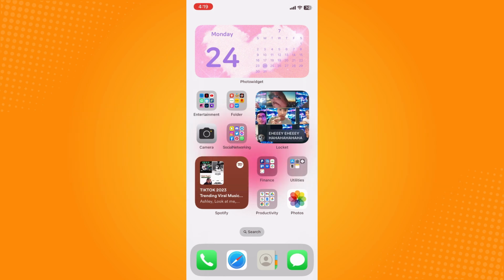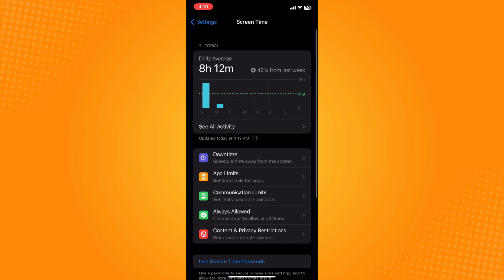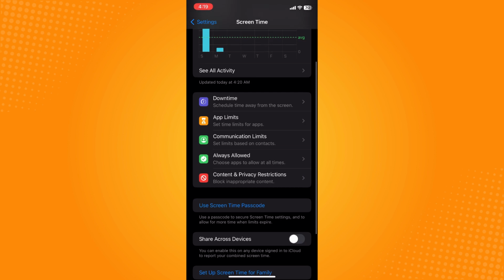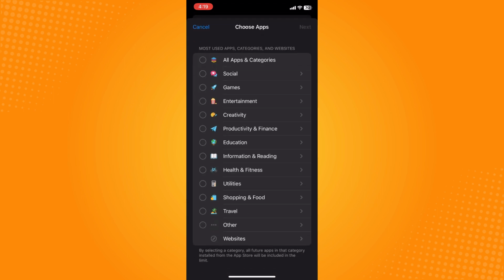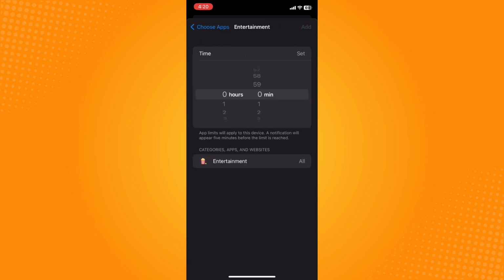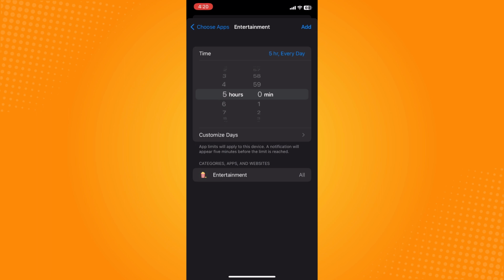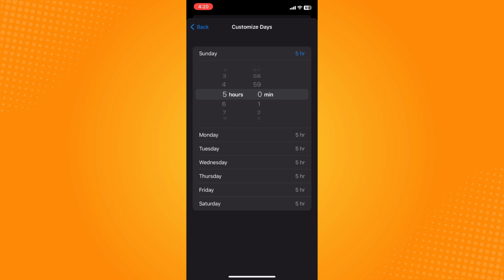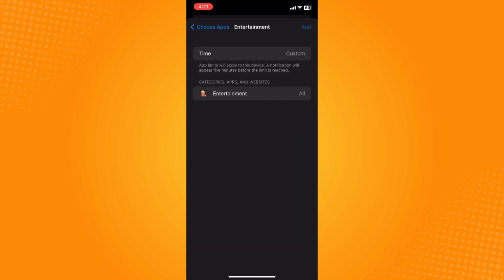How to Set App Limits on iPhone (2023)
Learn‎‎‏‏‎ ‎How to Set App Limits on iPhone

In this video I will show you‏‏‎ ‎how to set app limits on iphone